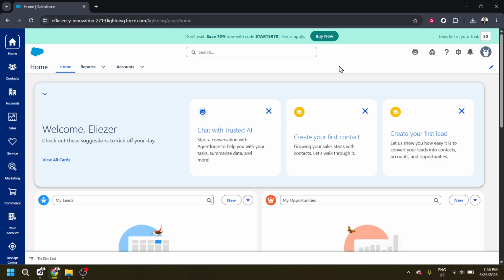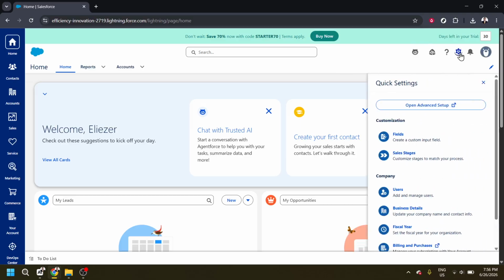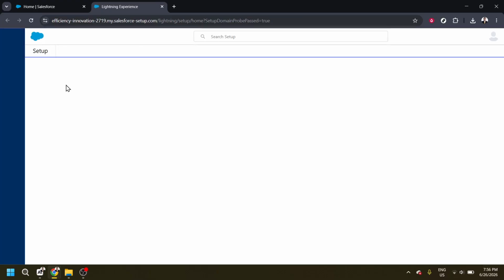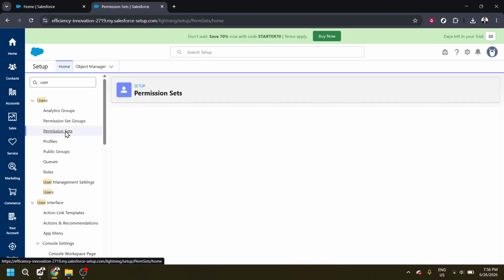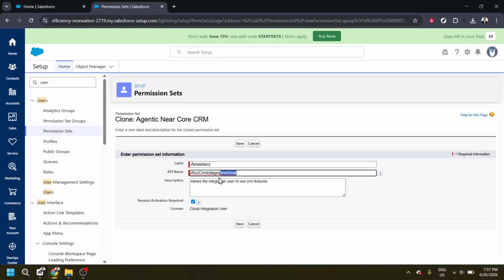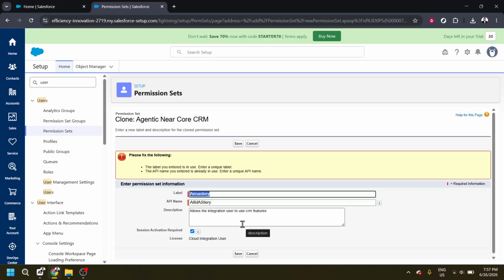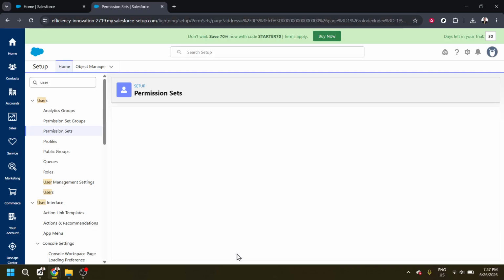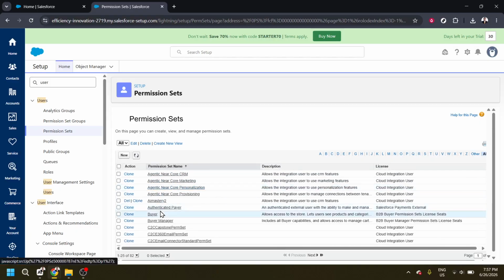How to Assign Custom Permission to User in Salesforce (Updated 2026)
In this video, we discuss how to assign custom permission to user in Salesforce, providing a step-by-step guide to create a custom permission set and assign it to a specific user. Learn to create custom permission sets in Salesforce and assign them to users without over-permissioning, ensuring precise access control. This tutorial covers navigating to Salesforce Setup, creating a new permission set with a label like ArmsStory, and assigning it via Manage Assignments.

00:00 Introduction and Overview
00:22 Plan: Permission Set and Custom Permission
00:32 Opening Salesforce Setup
00:50 Loading the Full Setup Area
01:06 Navigating to Permission Sets
01:16 Creating a New Permission Set
01:51 Saving the Permission Set
02:04 Assigning the Permission Set to a User
02:19 Confirming the Assignment
02:30 Verifying the Assignment on User Record
02:50 Benefits of Custom Permissions